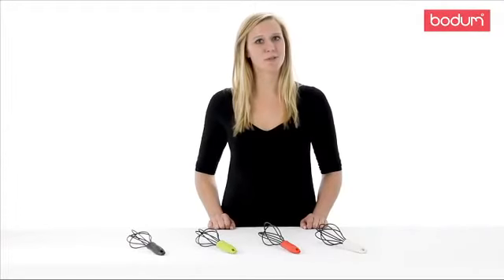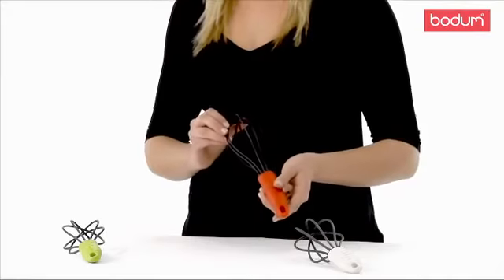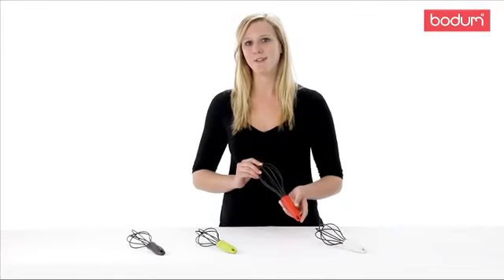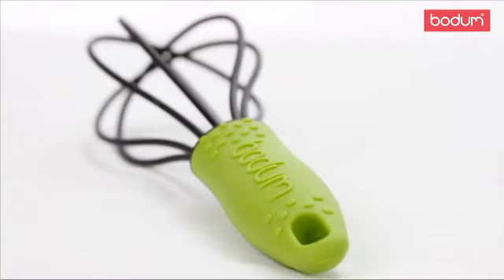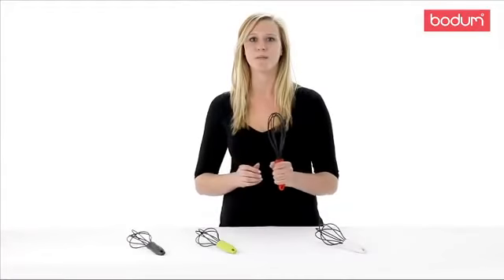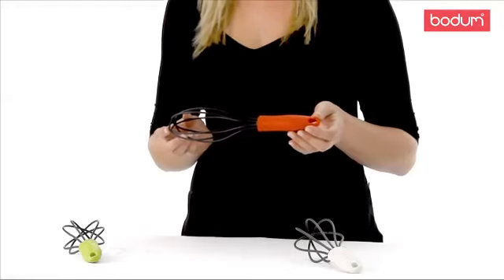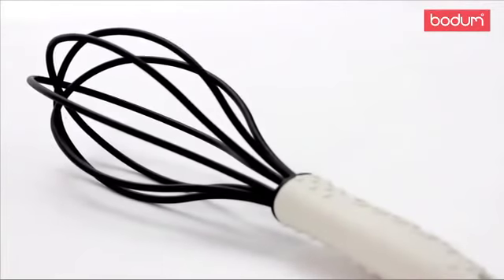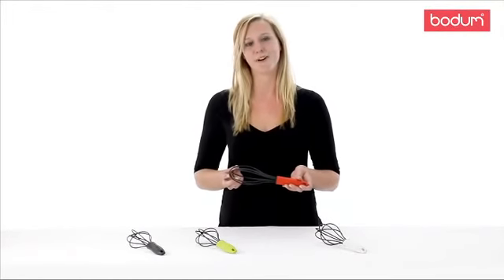BODUM BISTRO whisk 11388